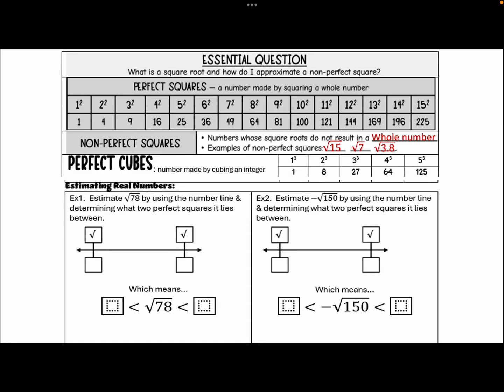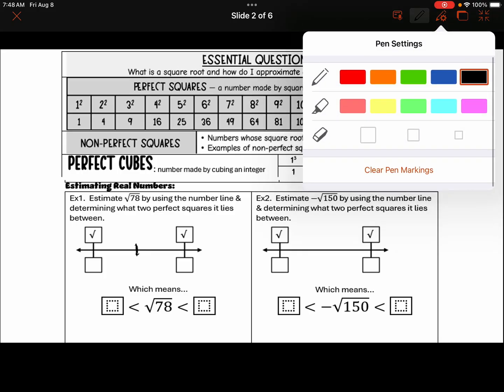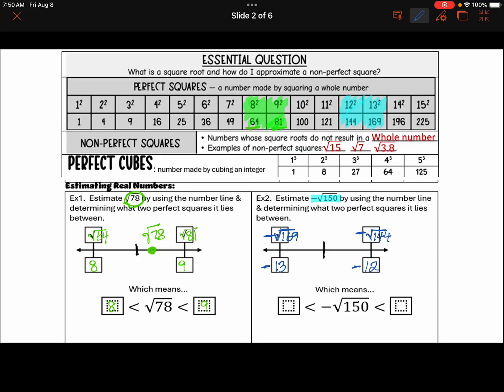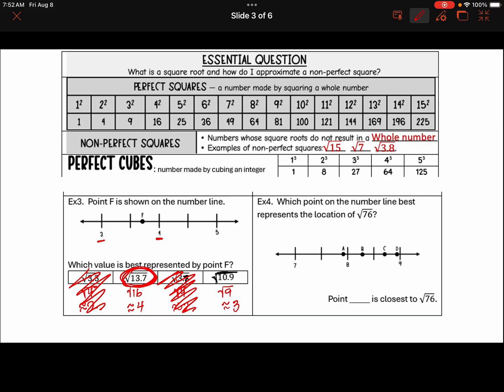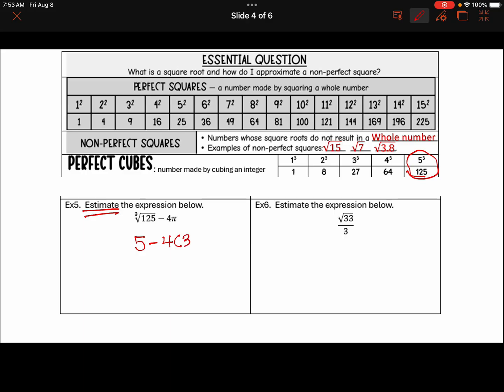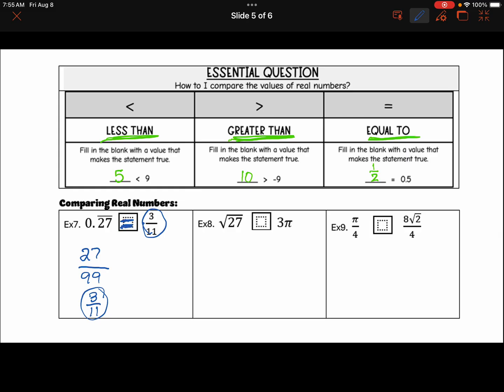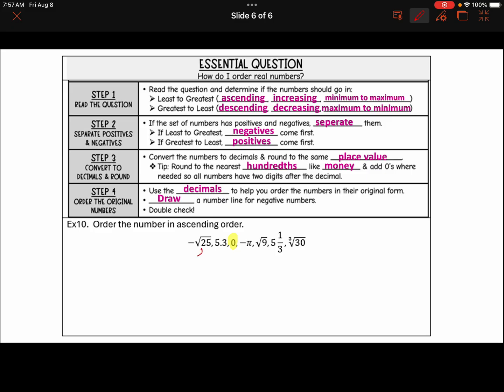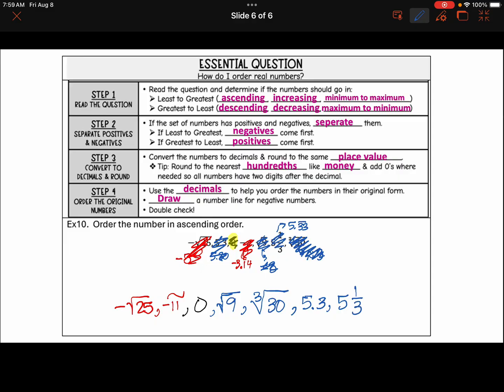math8: estimate, compare, order rational numbers (unit1)